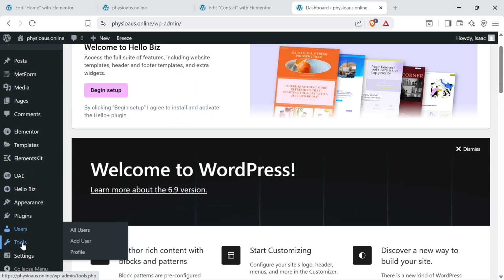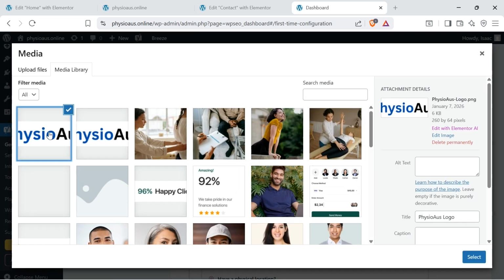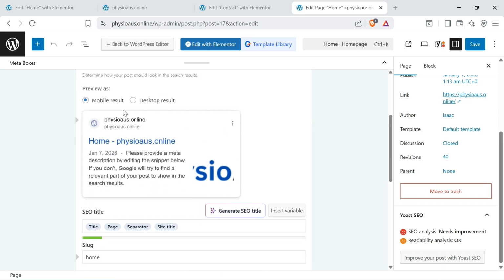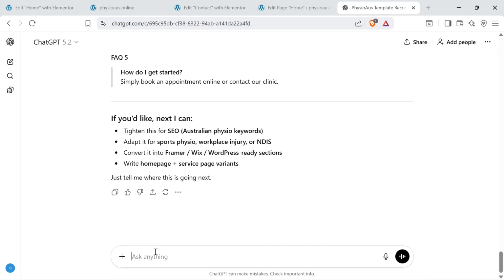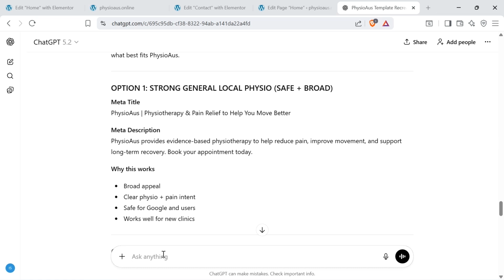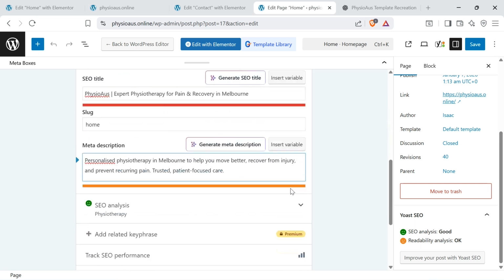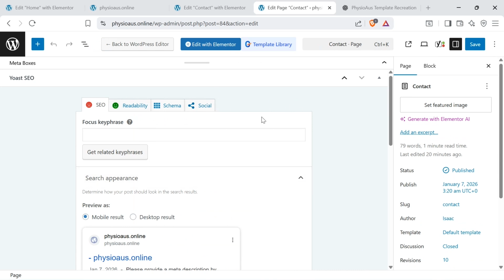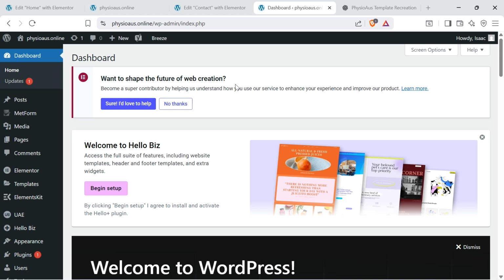WordPress SEO for Beginners (Yoast SEO Setup & Basics)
If you’re new to SEO and using WordPress, this video will walk you through the essentials without overcomplicating things.

In this tutorial, I show you how to set up and use Yoast SEO to handle the most important on-page SEO basics for a WordPress website. The focus is on clarity, structure, and fundamentals, not chasing hacks or gaming Google.

This is designed for beginners, but the principles apply no matter your experience level.

What you’ll learn:

What SEO actually matters for WordPress sites

How to set up Yoast SEO correctly

Page titles, meta descriptions, and URL structure

How to avoid common beginner SEO mistakes

How to think about SEO in a practical, long-term way

This uses Yoast SEO as the tool, but the concepts around structure, intent, and clarity are transferable to any SEO setup.

🔗 Full Website Tutorial

This video is part of my Ultimate WordPress Web Design Tutorial, where I walk through building a complete website from start to finish: